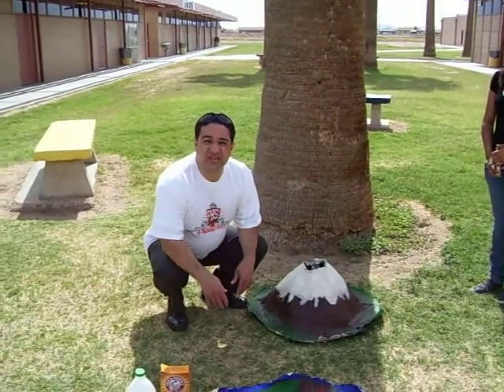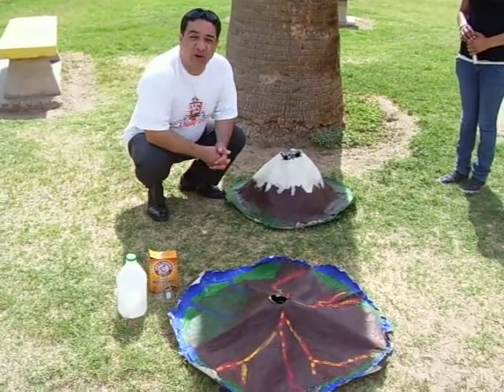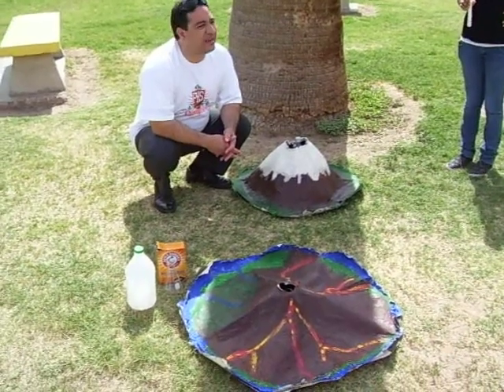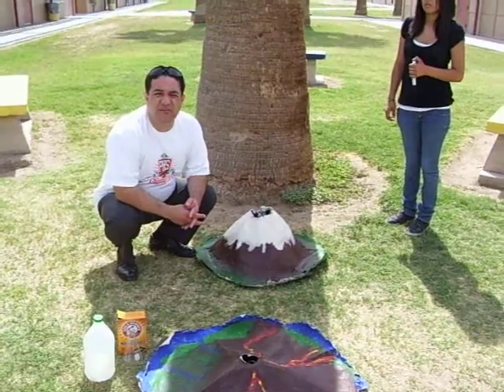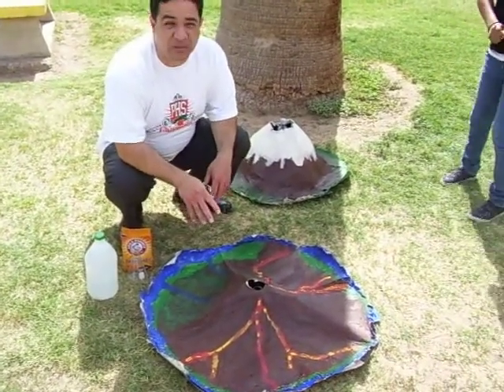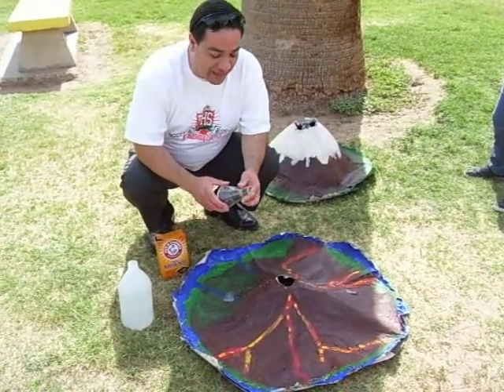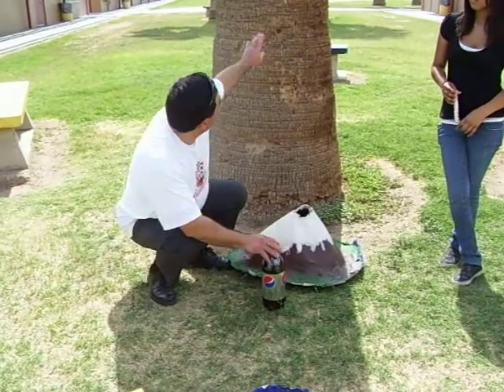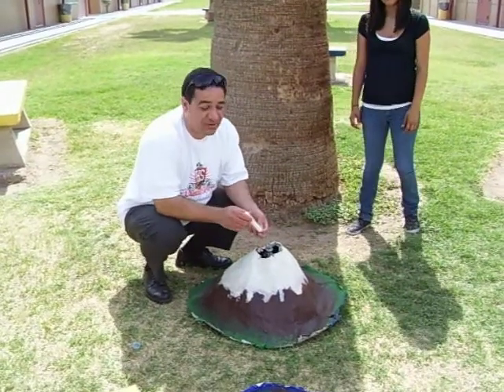Erupting Volcanoes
High School Earth Science Lab